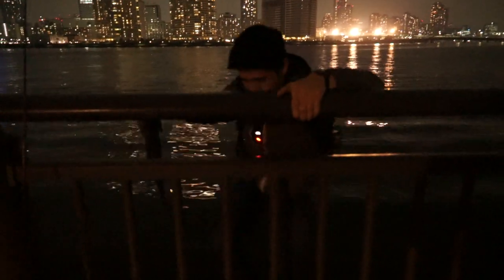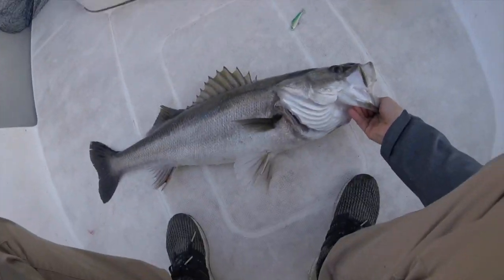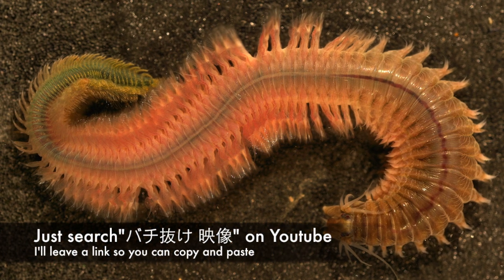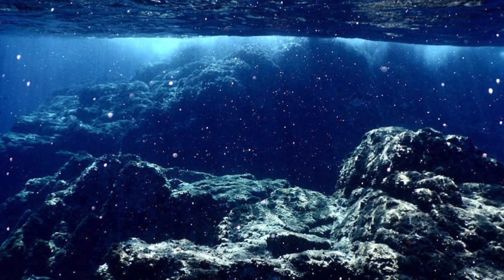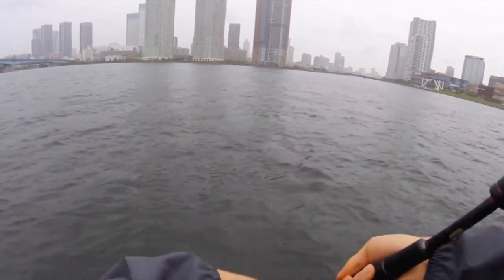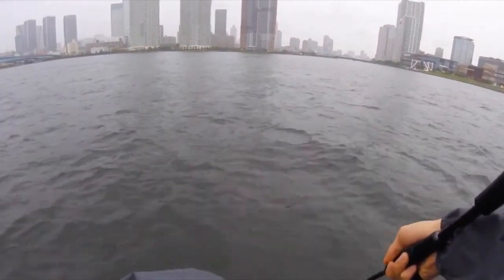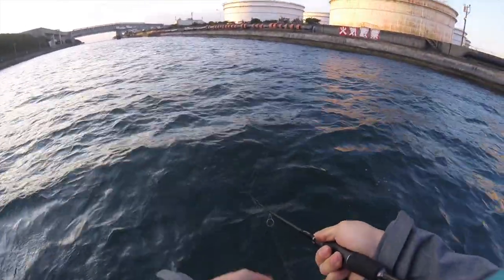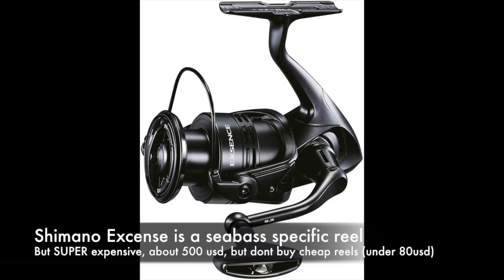How to catch fish in Tokyo 101 (Seabass)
Decided to make a how-to video during covid, partly inspired by Briggsy's how to lure fish video and experiment with my editing

Copy and paste into youtube: バチ抜け 映像

What species of seabass?           0:16
Where to catch?                             1:08
How big do they get?                    1:41
What do they feed on?                  2:27
What season to catch?                 3:21
Time and places to catch?          4:02
Rod selection                                 7:28
Reel selection                                9:05
Line selection                               10:10
Snaps and swivels                       11:16